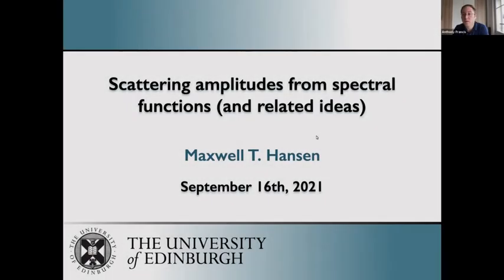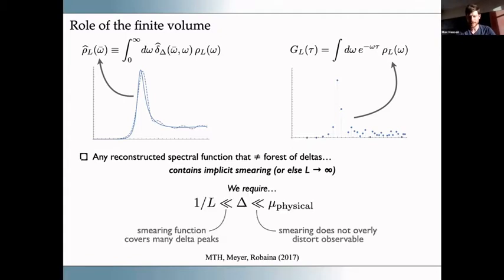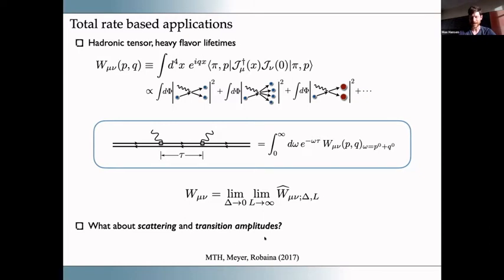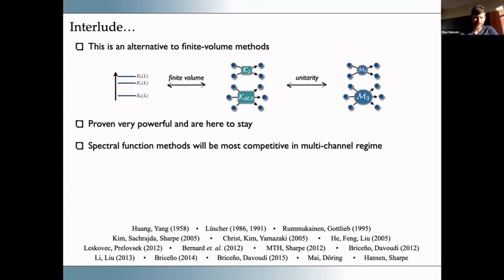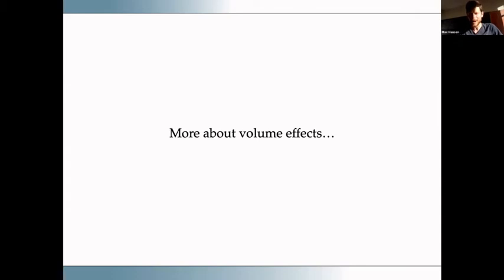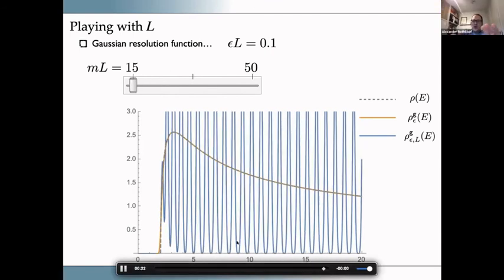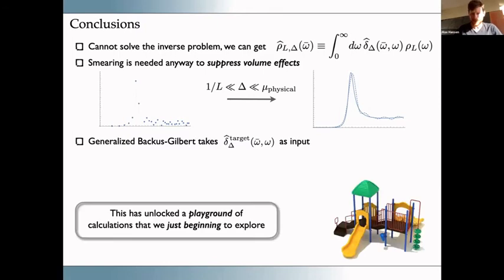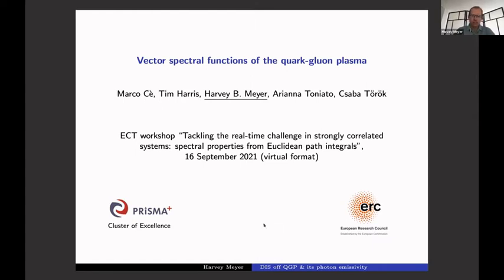Tackling the real-time challenge in strongly correlated systems, 16.9.2021, M.T. Hansen-H. Meyer